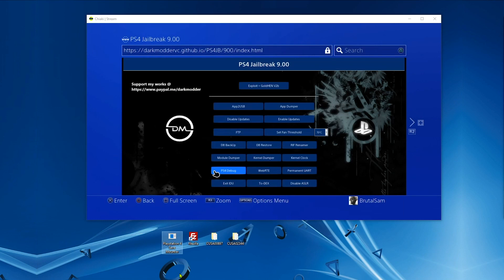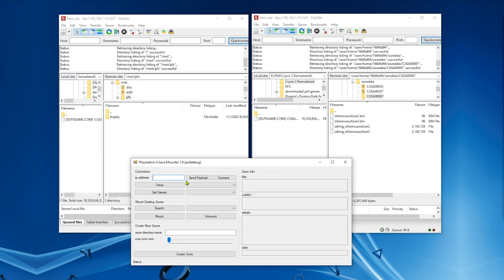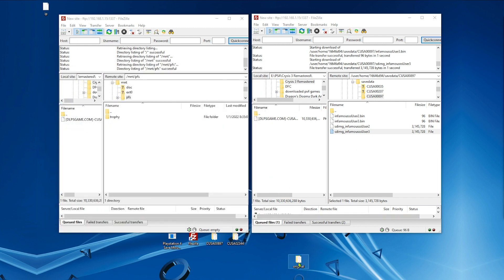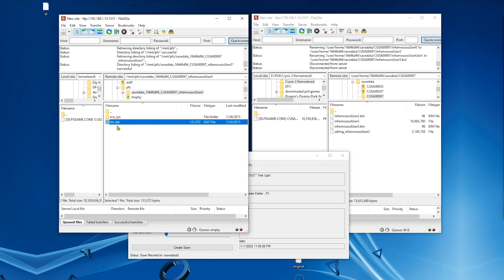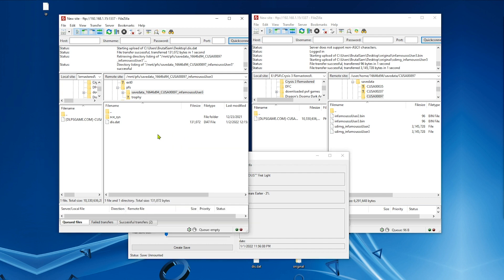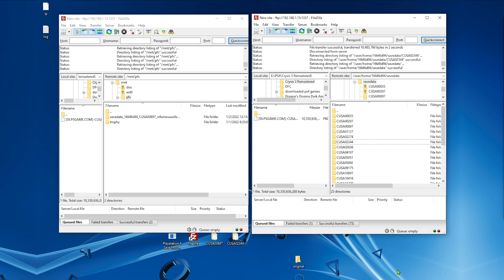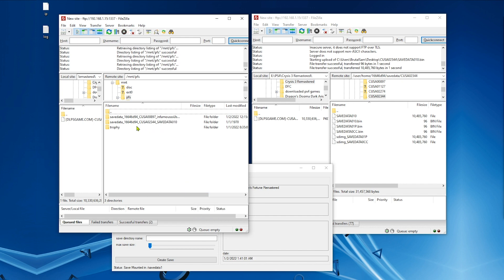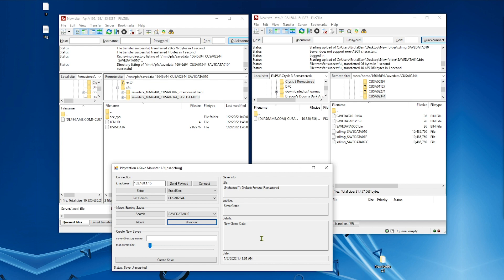PS4 Save Mounter on 9.00 Tutorial (New and Simplified Tutorial)